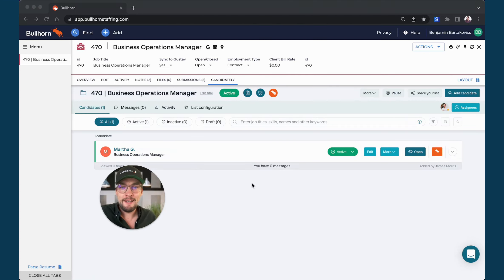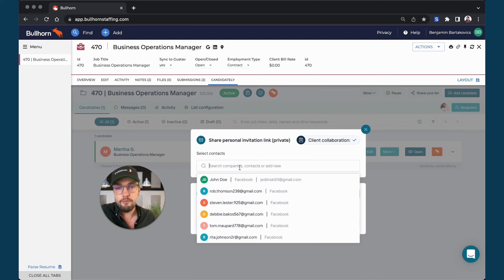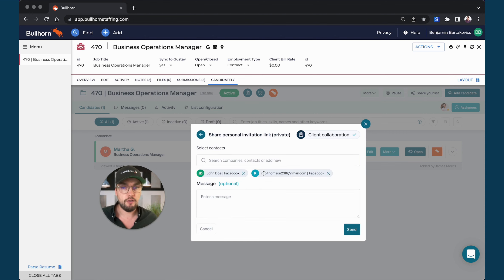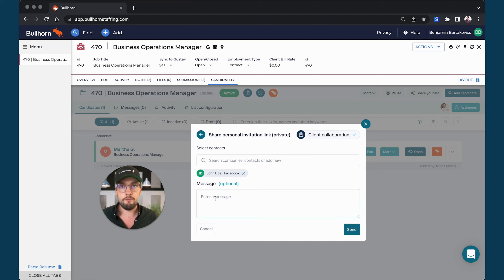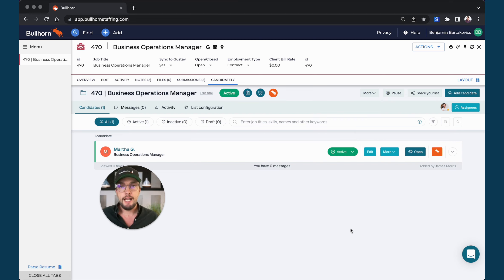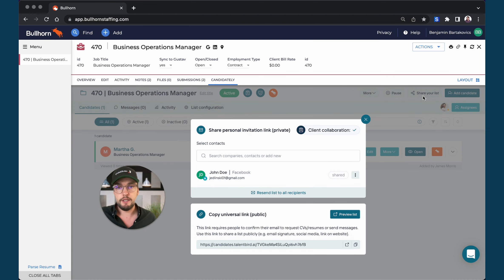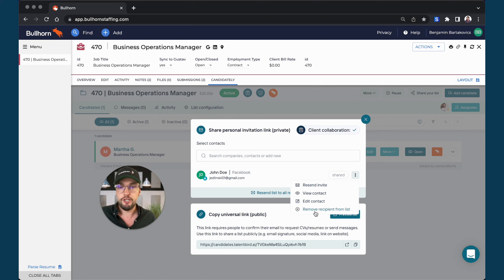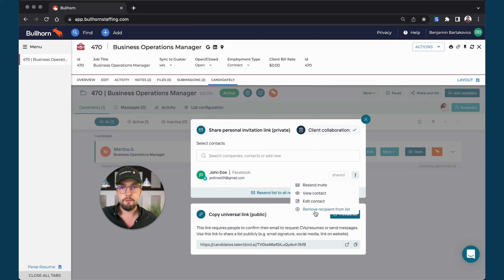Share a list with your clients